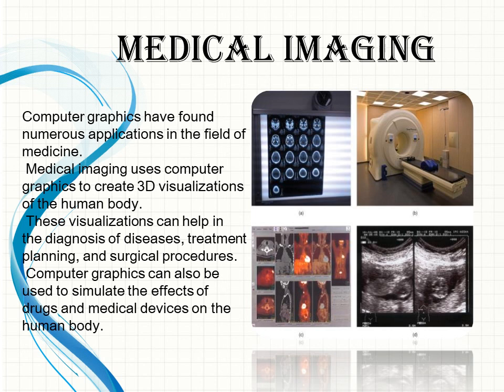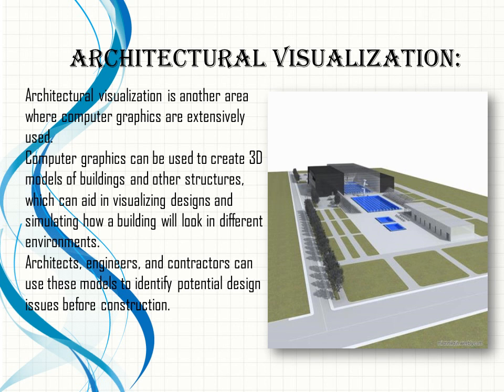computer graphics applications......